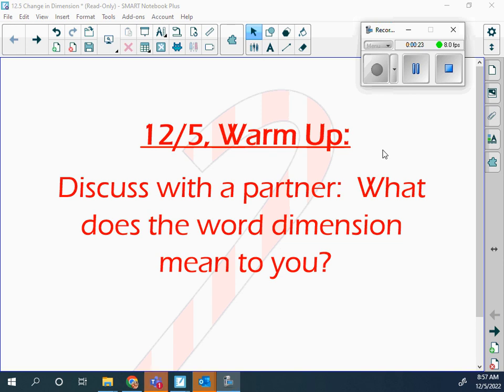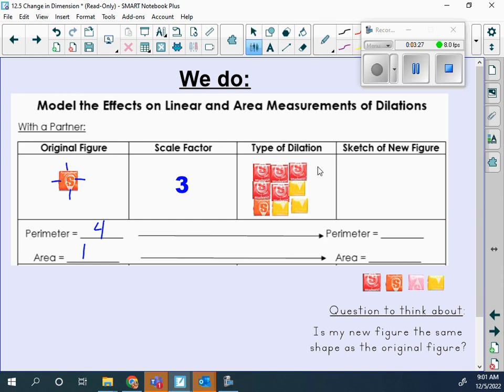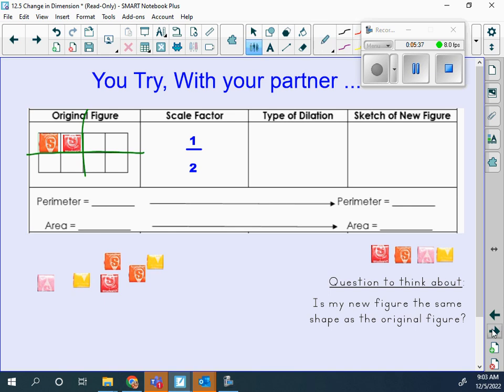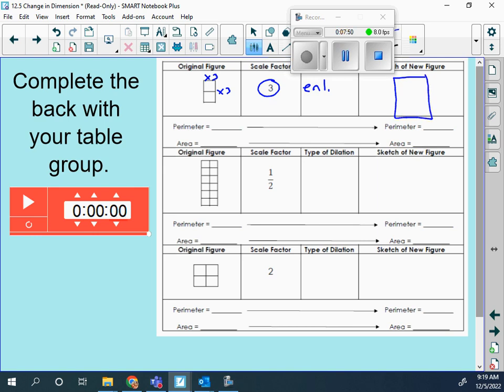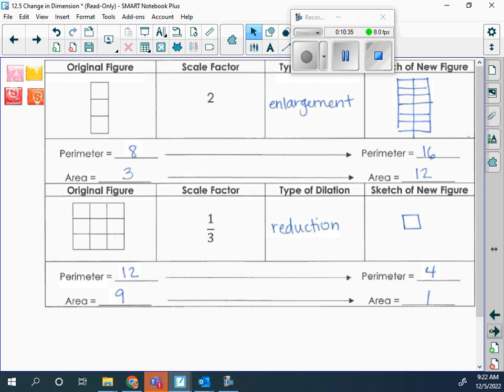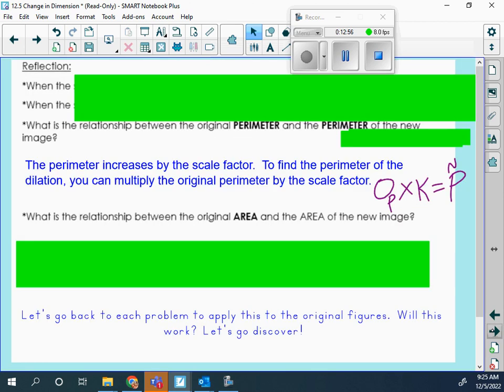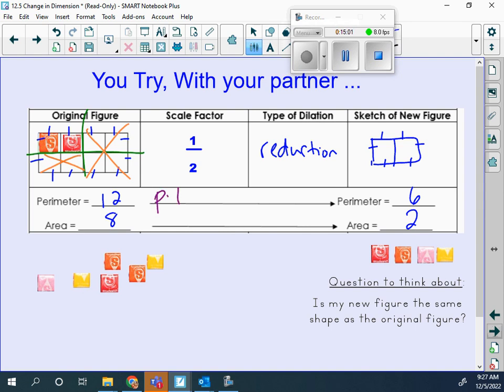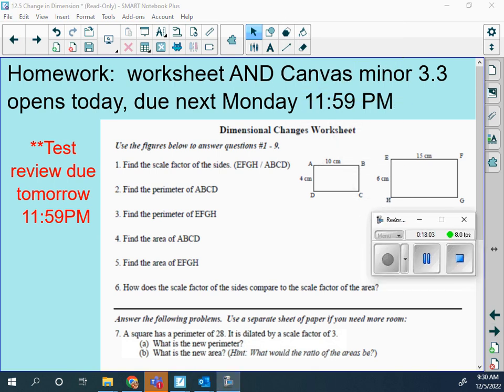12 5 KAP Change in dimension video